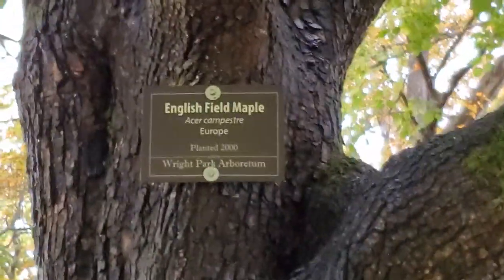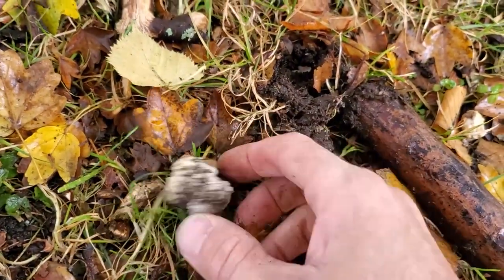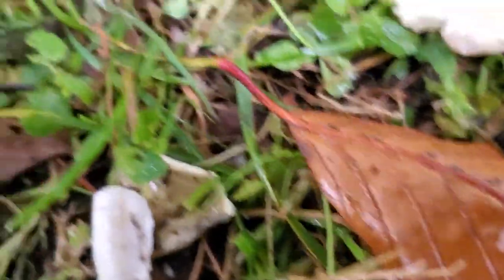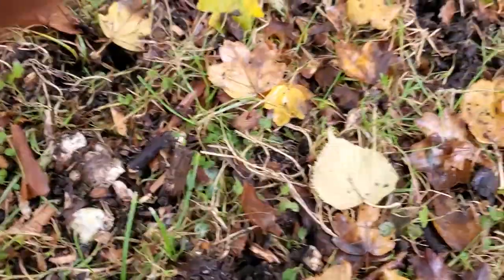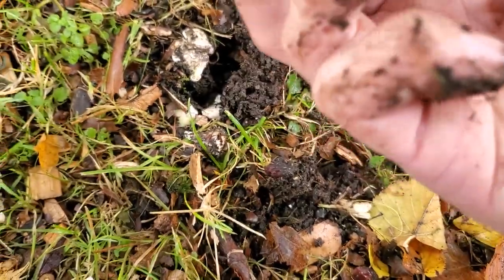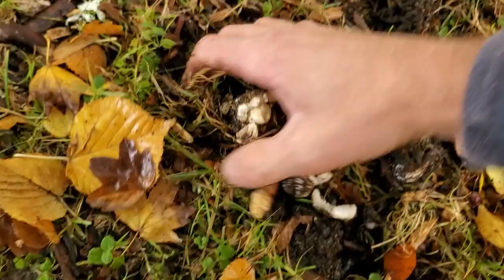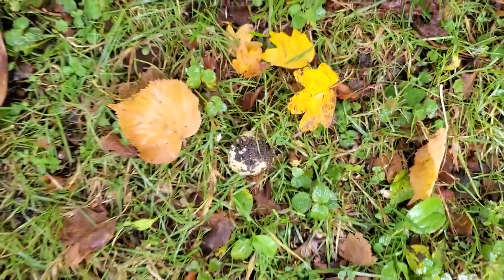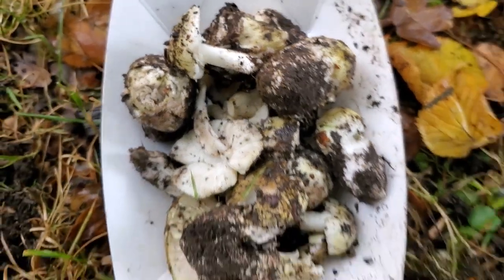Death Cap Hunting in Tacoma Washington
I go on a hunt for Amanita Phalloides , AKA the Death Cap mushroom in the Puget Sound after reports on the news about them being found on the U.W. campus. I was surprised at what I found!